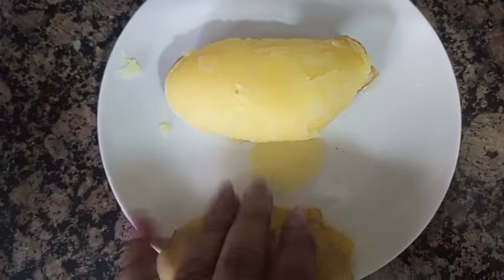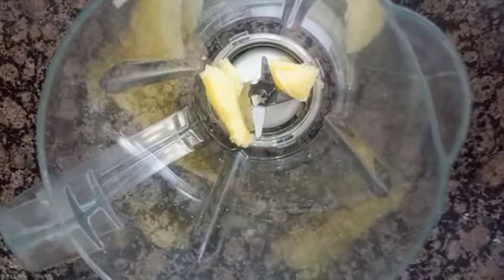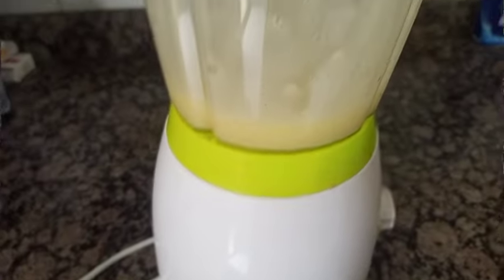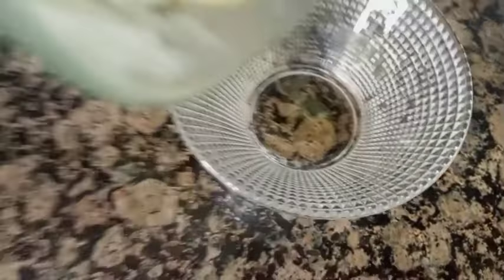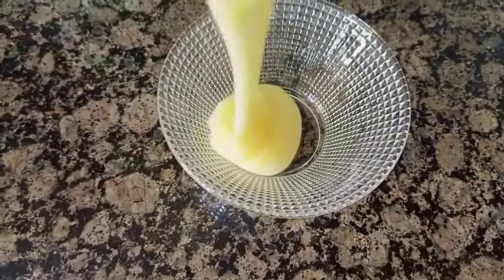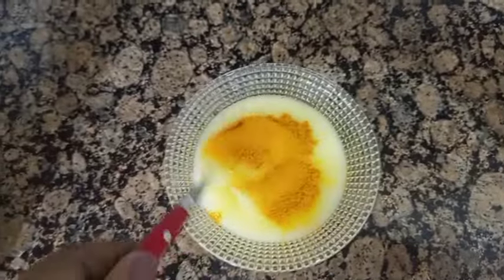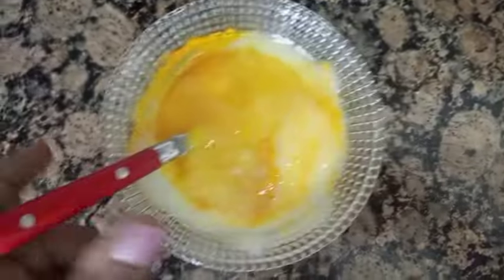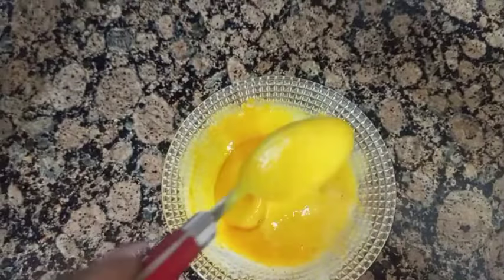አንቺ ምን ተጠቅመሽ ነው ፊትሽ የማያረጀው ለም ትሉ ሚስጥሩ ይሄ ነው ሰርታቹ ተጠቀሙ